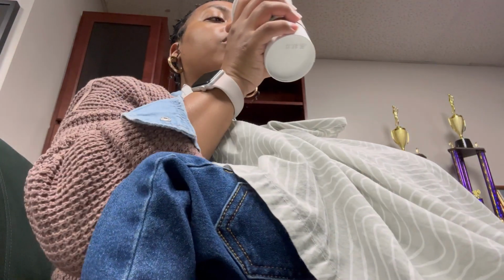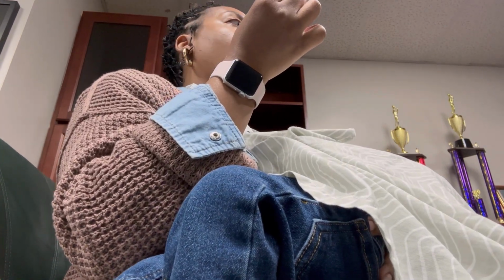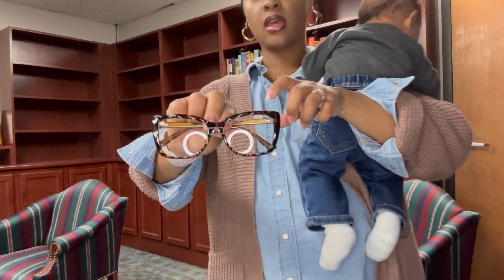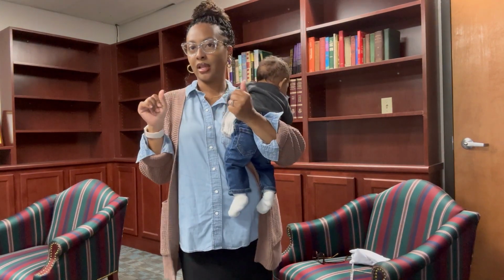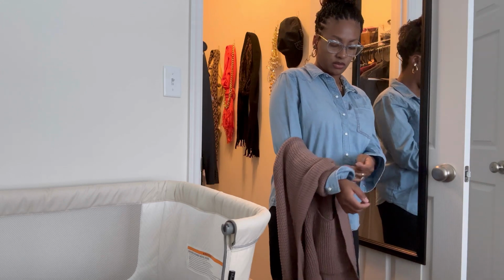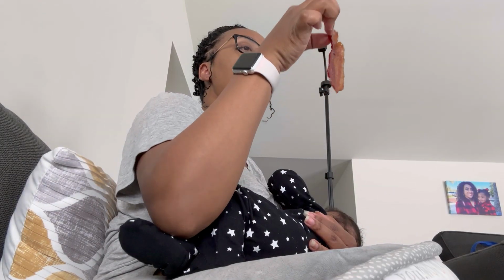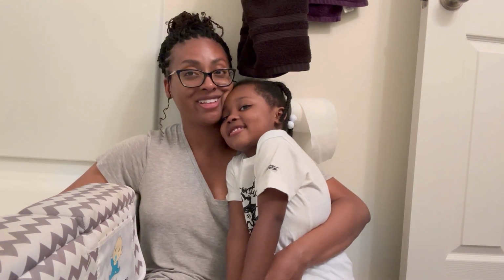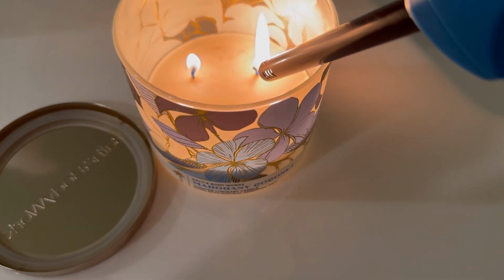GRWM for Church + Spend the Day with Us Vlog | Ep. 7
Hey y’all!

Get ready with me for church and spend the day with us!